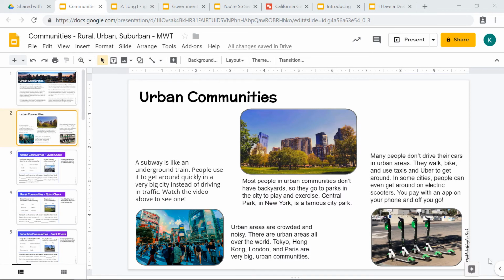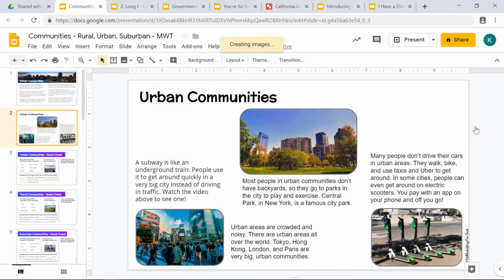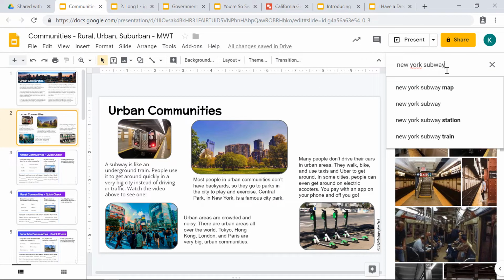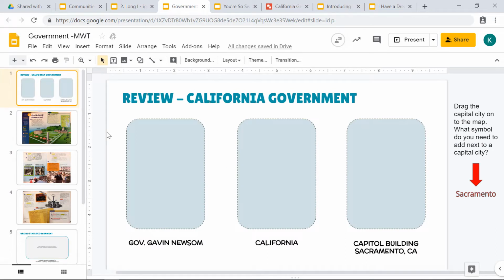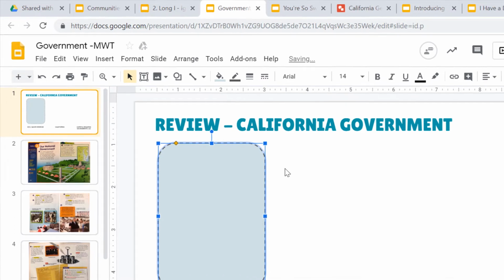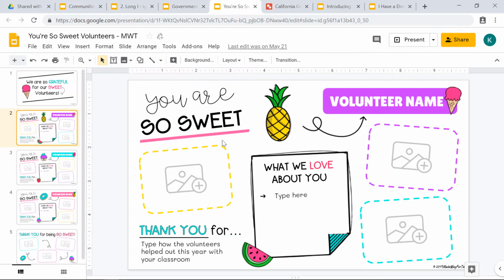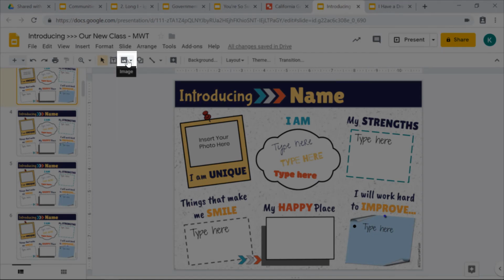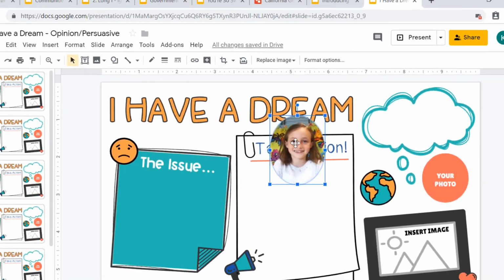12 Insert Photos To Make Activities More Meaningful